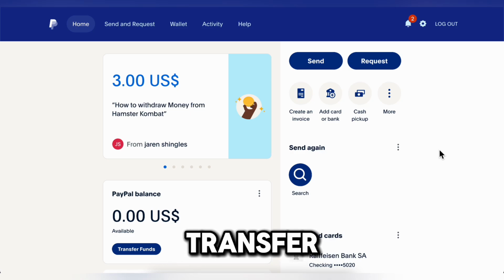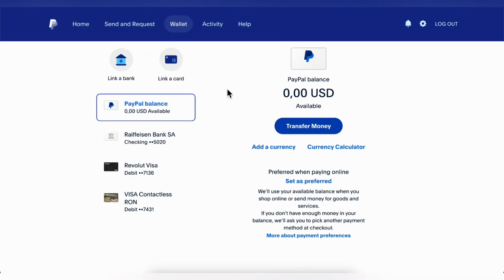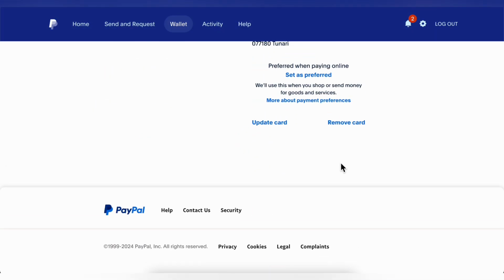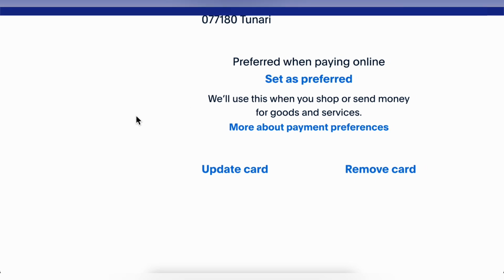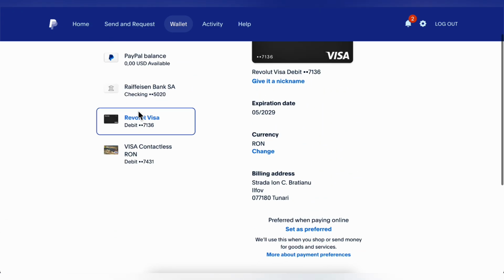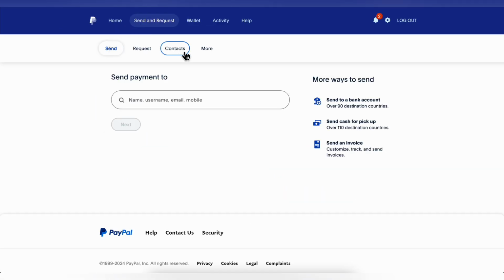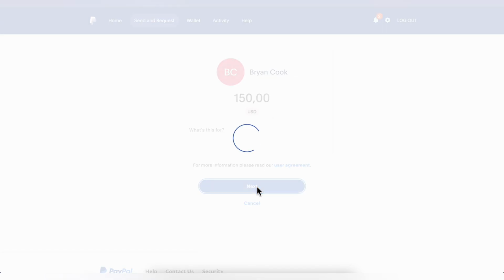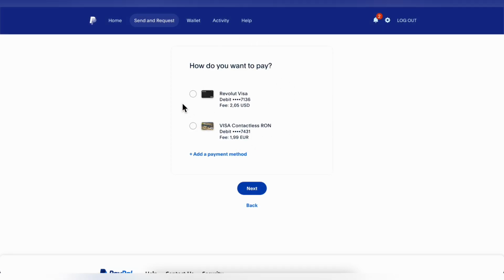How To Transfer Money From Card To Paypal INSTANTLY (2024)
In this video, we provide a detailed, step-by-step guide on how to transfer money from your card to PayPal instantly. Whether you're looking to fund your PayPal account for online purchases, or simply want to understand the process, we've got you covered.

🔗 Useful Links 🔗